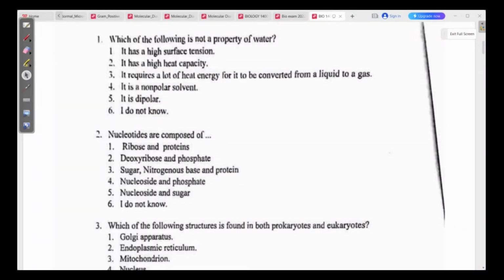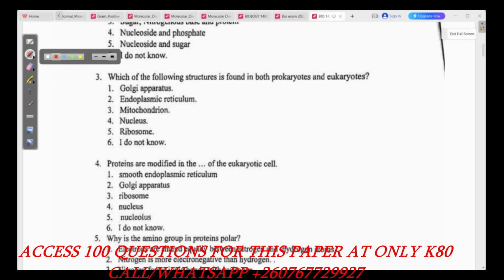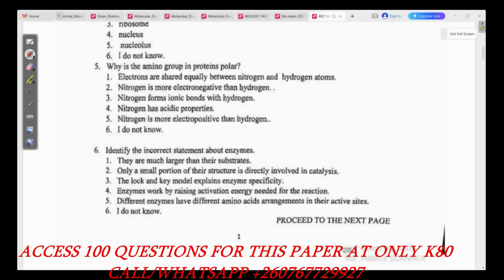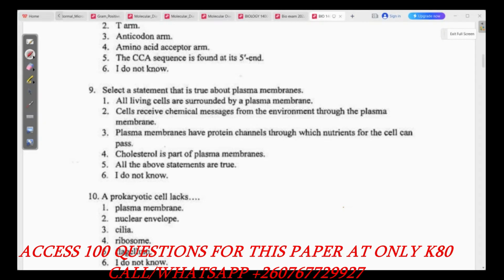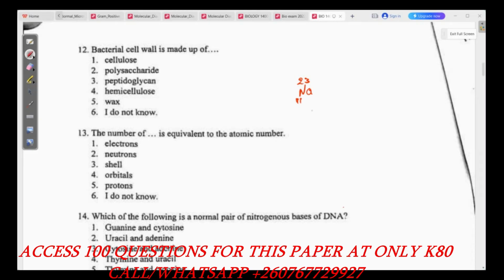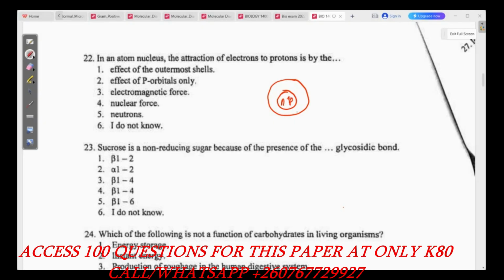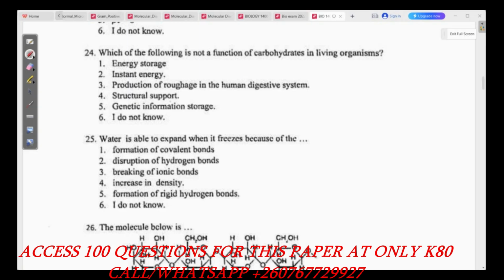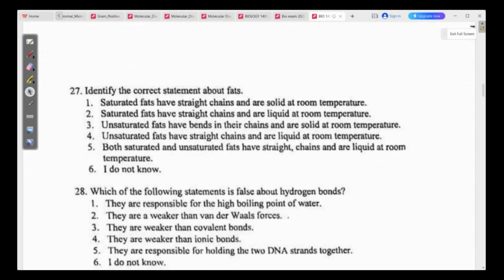BIOLOGY 2022 EXAM PAST PAPERS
This video we will solve questions in  biology 2022 past paper.